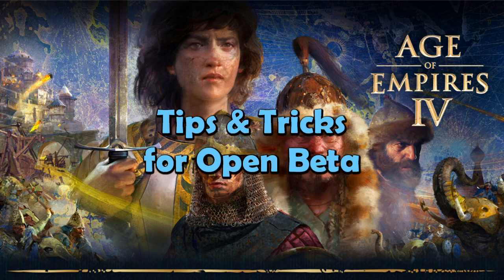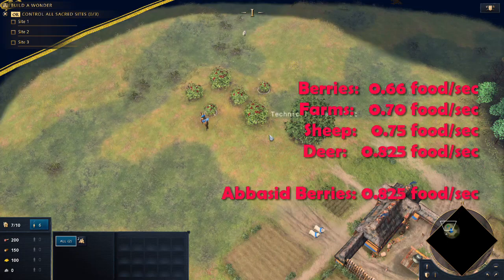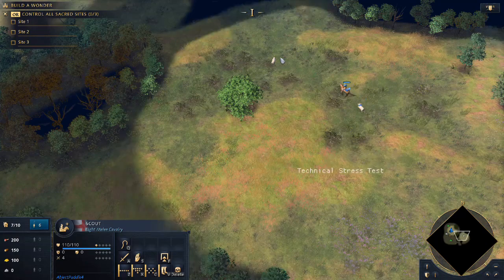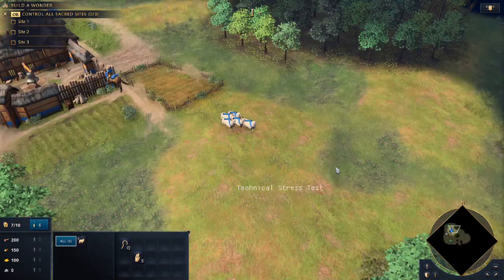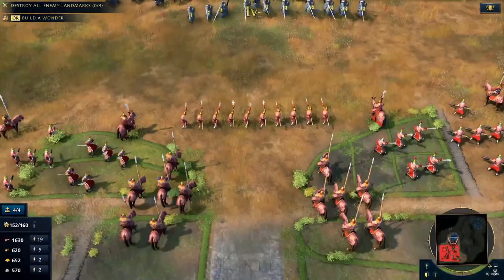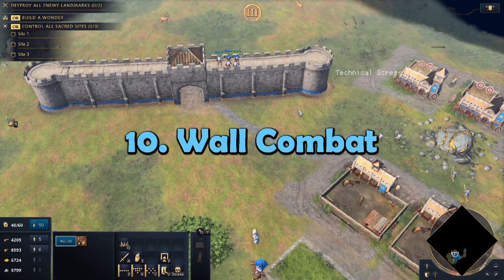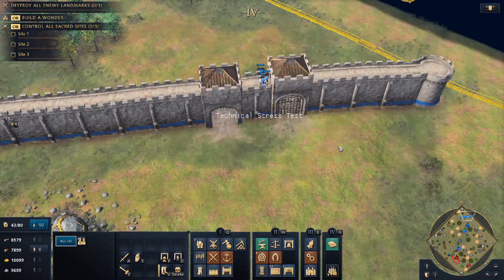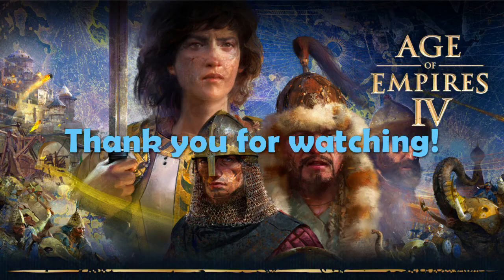Beta Tips & Tricks - Age of Empires IV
Sound is only in the left channel.  Sorry about that! Fixed in all later videos (this one was my first video ever created).

13 gameplay tips to help you get into the action and win games during this weekend's open beta of Age of Empires 4.  These tips are intended for someone already familiar with RTS games and the AoE franchise.

Update: This video was created specifically for the now-ended Beta weekend of Sept. 17-20, but all of the tips are likely to still apply in future betas or the full game release.

Contents:
0:00 - Intro
0:14 - Downscaling (on by default for some)
0:23 - Food Gathering
1:31 - Quick Placement of Farms
1:59 - Combat + Military